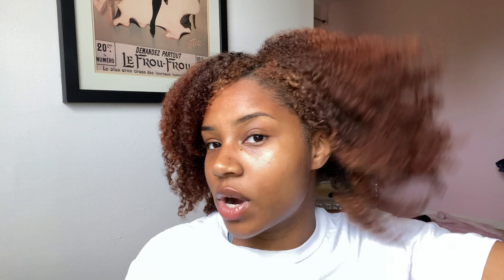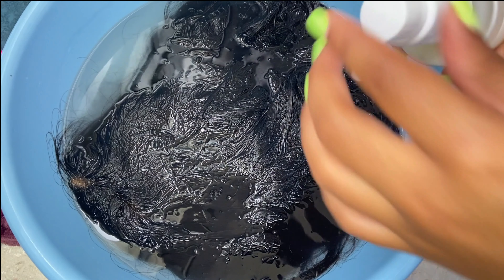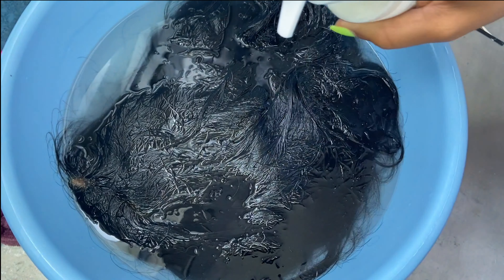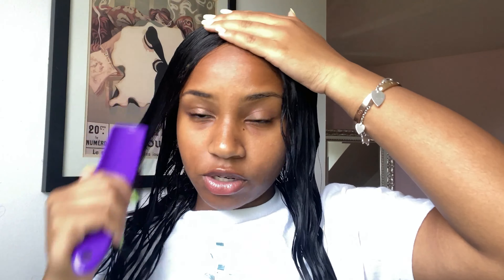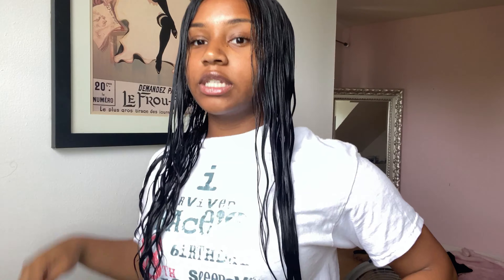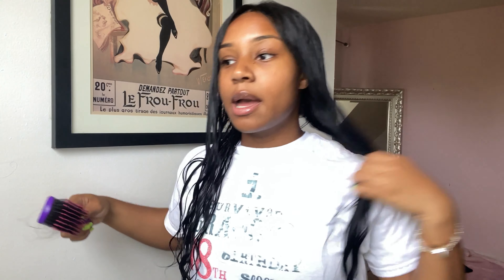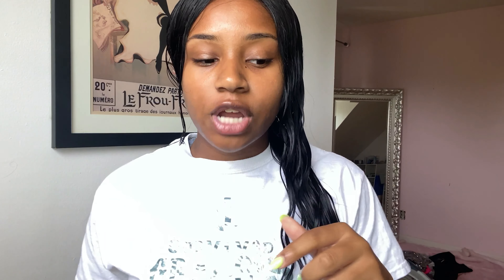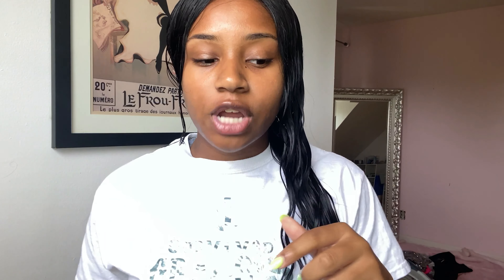START TO FINISH WIG REINSTALL *wig transformation*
Hey Lovely's
In this video I will be showing ya'll how to reinstall an old wig. Absover sent me some amazing products that I used in this video to revive this old wig. Hope you all enjoy!